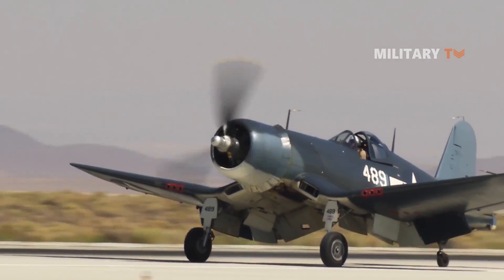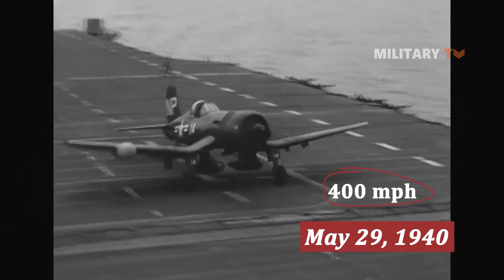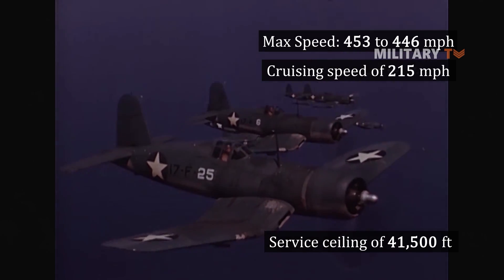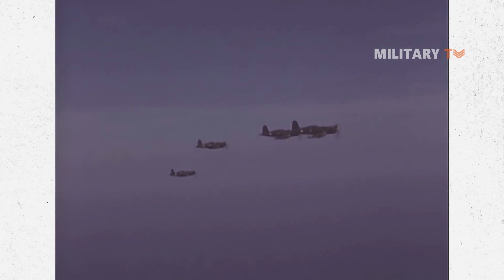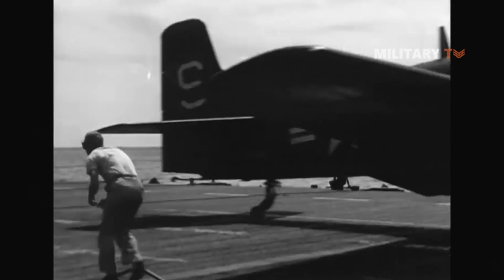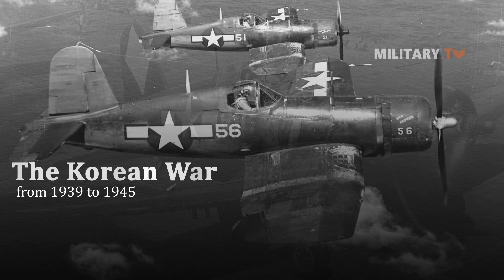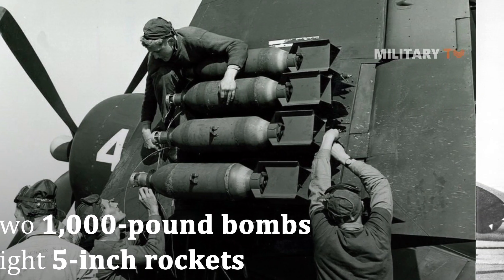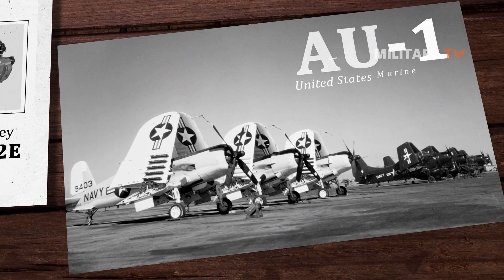The Ultimate American Fighter of WWII - F4U Corsair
The F4U Corsair was a carrier-based fighter plane used by the United States Navy and Marines during World War II. It was known for its distinctive inverted gull wing design and excellent performance in air-to-air combat. The plane was used extensively in the Pacific Theater, where it proved to be a formidable opponent against Japanese fighters.